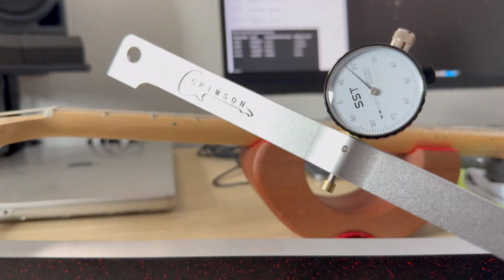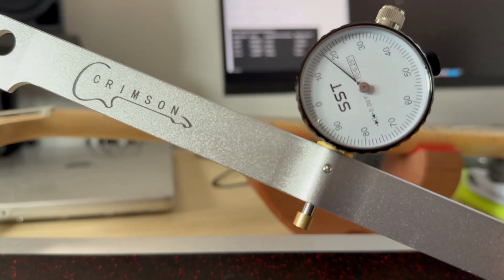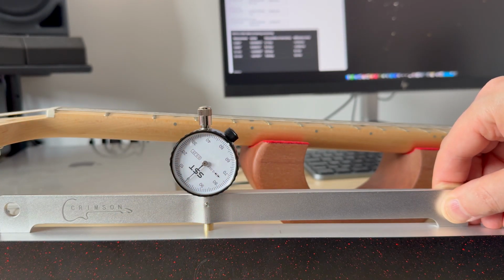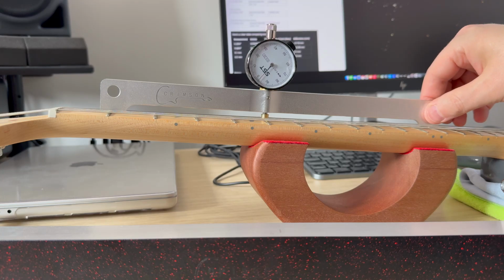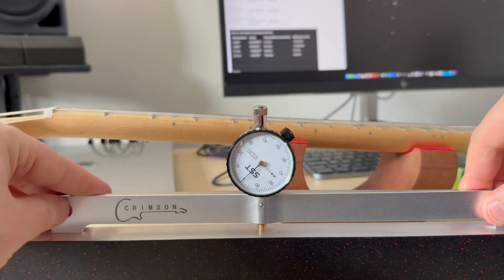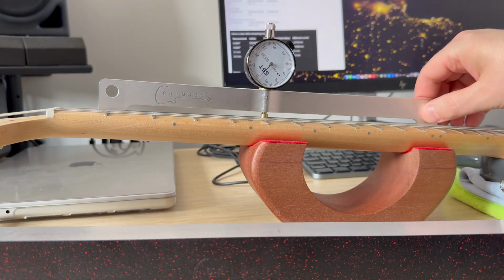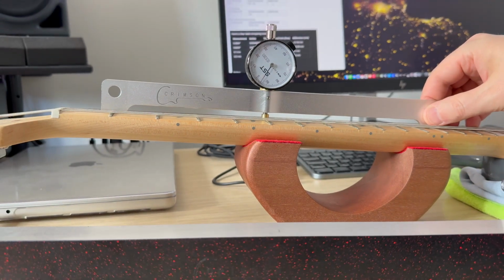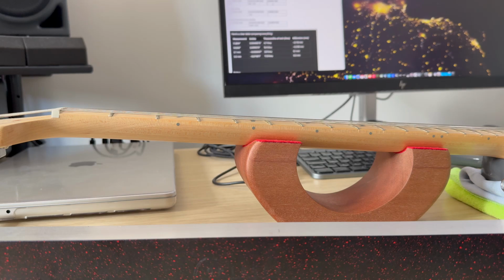Is The Guitar Neck Relief Gauge By Crimson Guitars Worth It?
I'm not at all connected to Crimson Guitars...I'm just a customer.

Would I recommend this? Yes I would but it is very expensive for what it is but maybe the results and satisfaction are worth it.